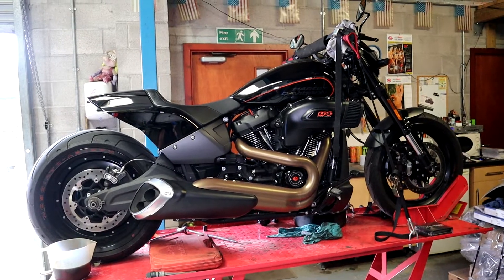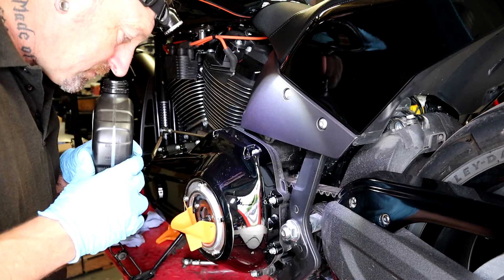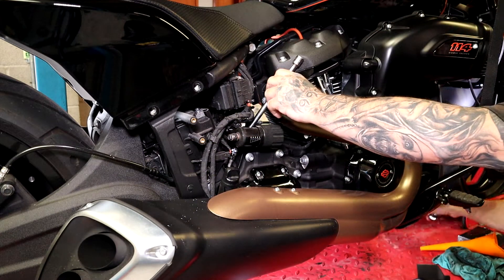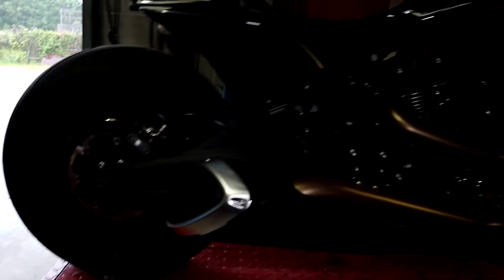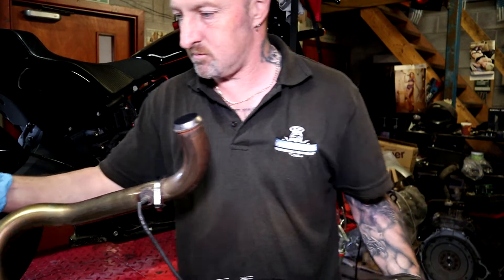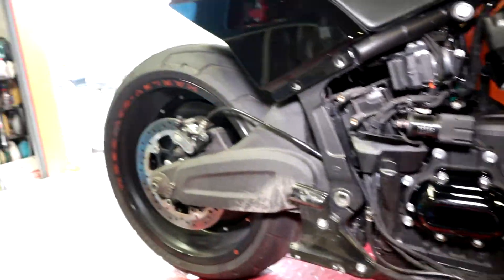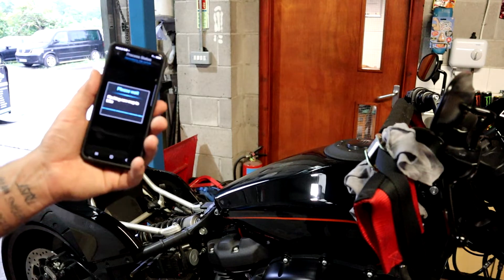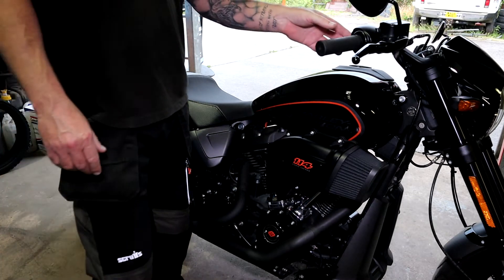Servicing my Harley Davidson FXDR 114 & fitting 2 Brothers Exhaust & Vance & Hines Fuelpak 3.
Servicing my Harley Davidson FXDR 114 & fitting 2 Brothers Exhaust  system & Vance & Hines Fuelpak 3.